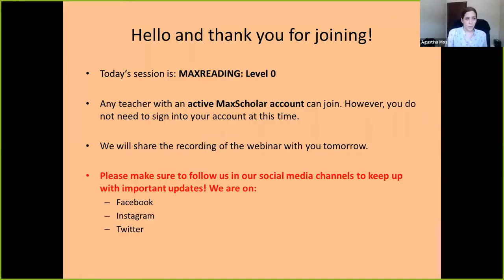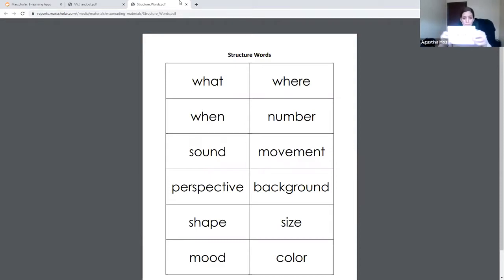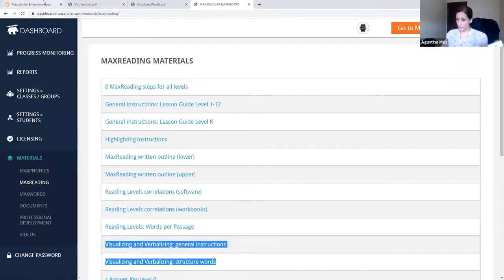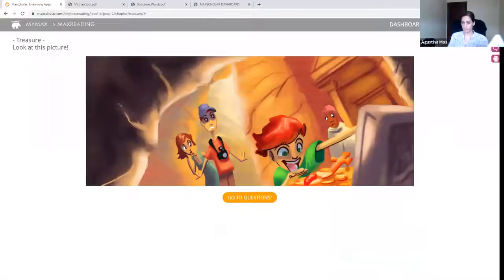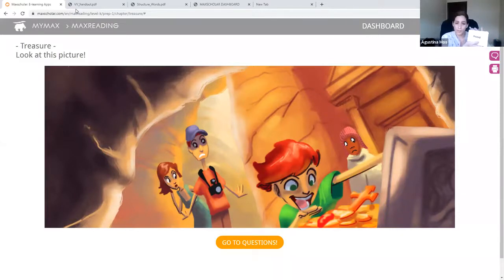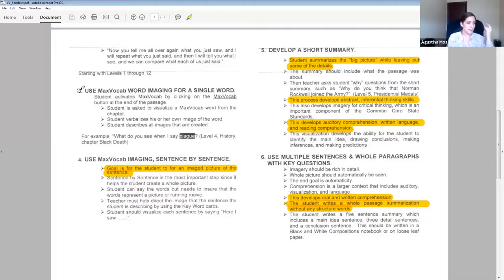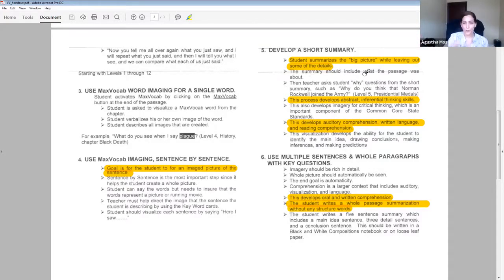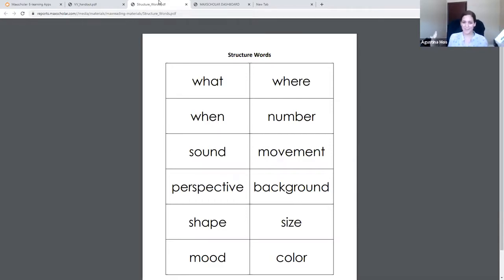Visualizing and Verbalizing strategies for Kindergarten